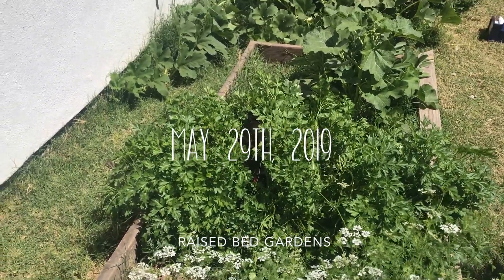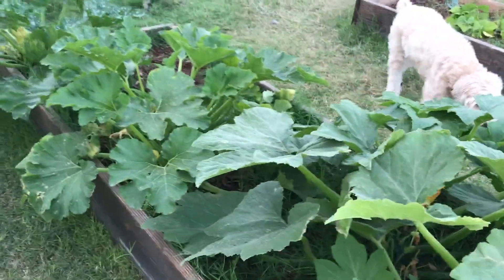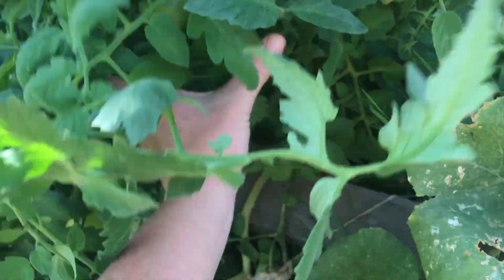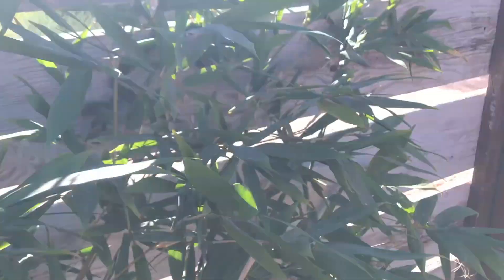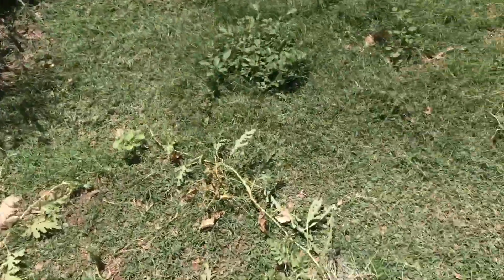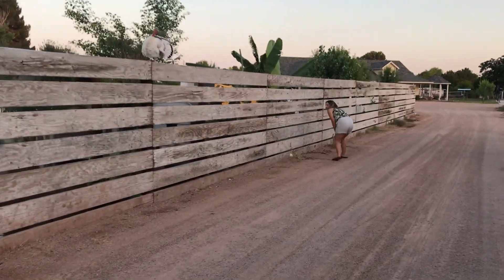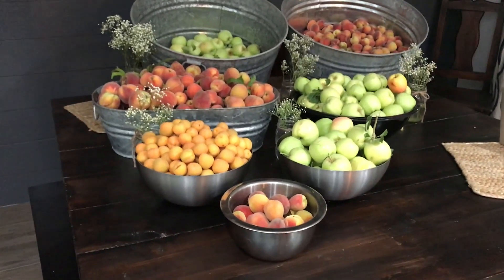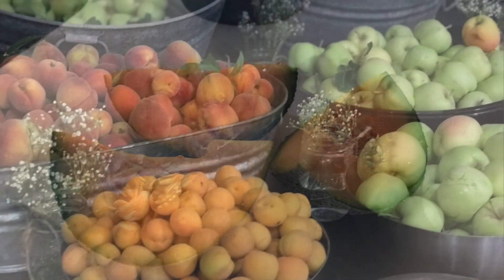SWE Spring 2019 Garden Part 2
In this episode we walk you through our spring garden. We have planted watermelon, tomatoes, squash, parsley and cantaloupe. We also got to pick peaches, apricots and apples from our neighbors orchard! What an exciting time it is here on the farm! We are well on our way to being self sufficient and eating more of the things we grow!